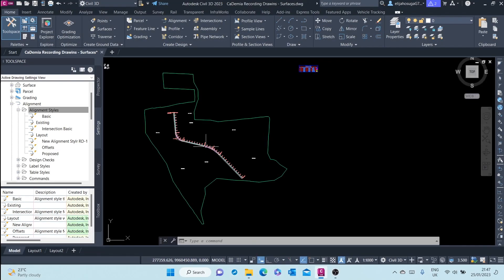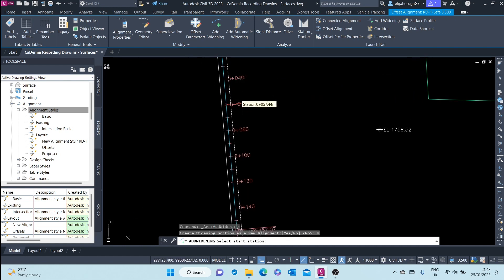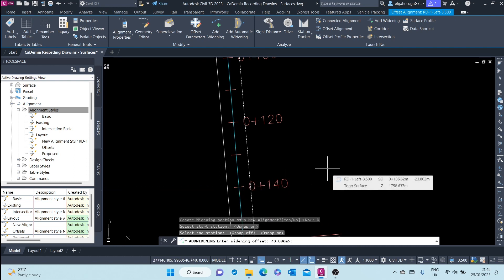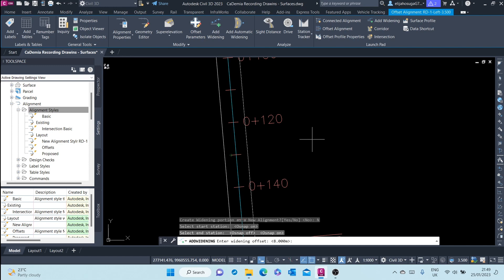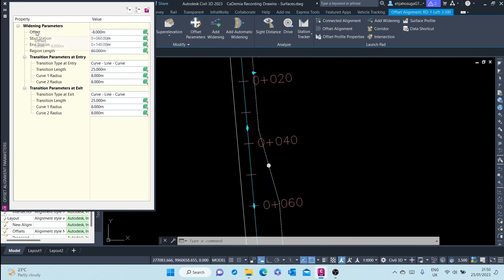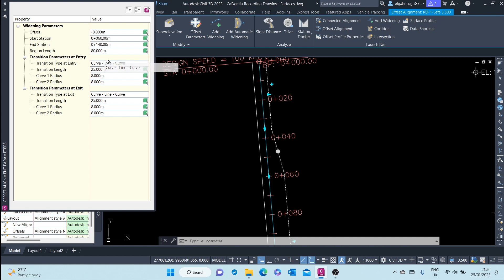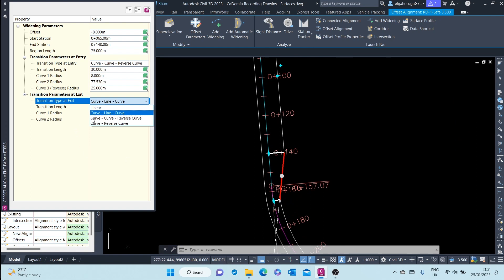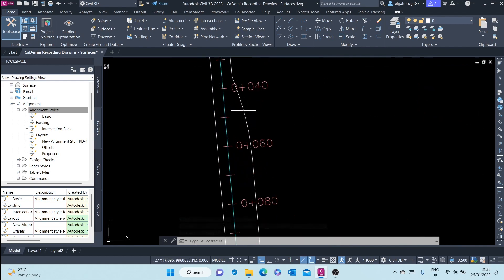6. How To OFFSET WIDEN In Civil 3D (Tutorial) (video 6/7)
6. How To OFFSET WIDEN In Civil 3D (Tutorial) (video 6/7). Offset Widenings can be used to model features such as bus stop areas. In this session we learn an EASY and interesting way how to create offset widenings.